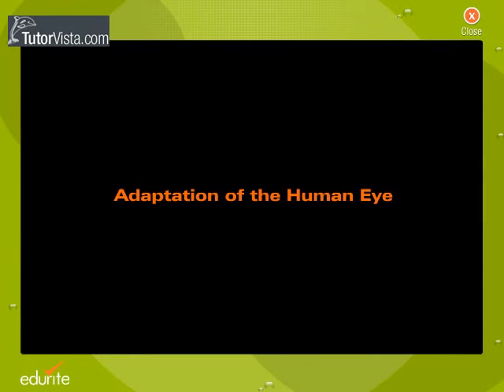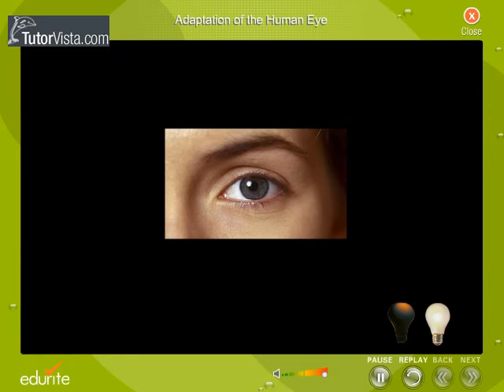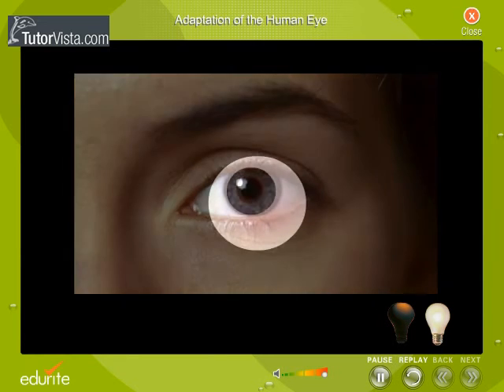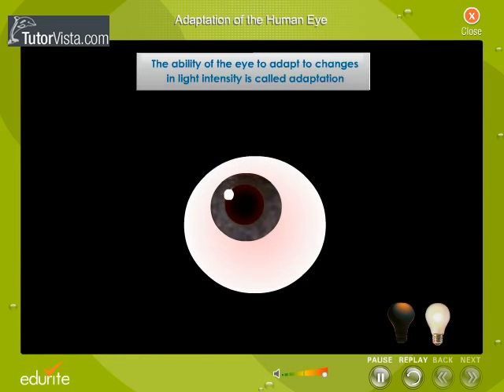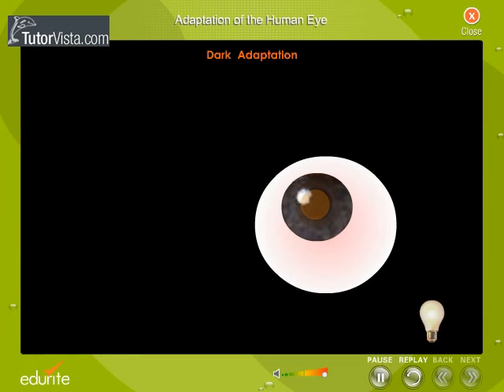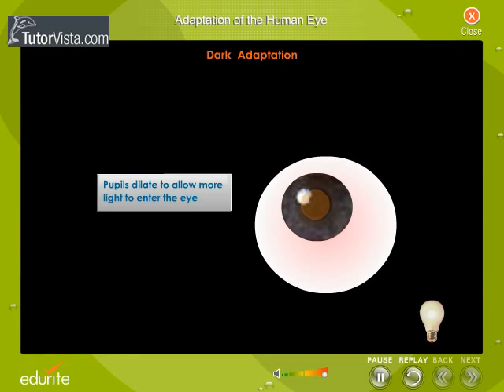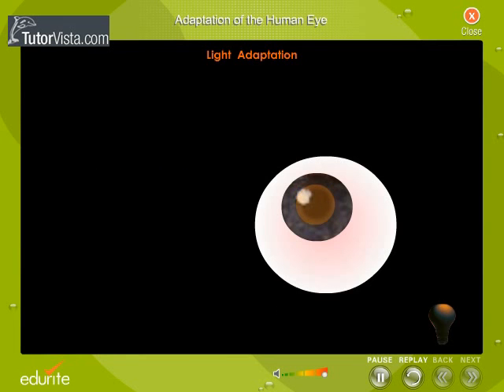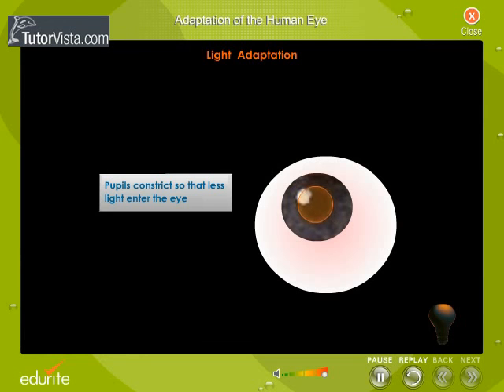Adaptation Of The Human Eye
Human Eye

The human eye can function from very dark to very bright levels of light; its sensing capabilities reach across nine orders of magnitude. This means that the brightest and the darkest light signal that the eye can sense are a factor of roughly one billion apart. However, in any given moment of time, the eye can only sense a contrast ratio of one thousand. What enables the wider reach is that the eye adapts its definition of what is black. The light level that is interpreted as "black" can be shifted across six orders of magnitude—a factor of one million.
The merging of signals by virtue of the diffuse ganglion cells, as well as horizontal and amacrine cells, allow a cumulative effect. This means that area of stimulation varies inversely with the intensity, a strong stimulus over 100 rods or less is equivalent to one that is weak and over 1,000 rods. In sufficiently bright light, convergence is low, but during dark adaptation, convergence of rod signals boost. This is not due to structural changes, but by a possible shutdown of inhibition that stops convergence of messages in bright light. If only one eye is open, the closed eye must adapt separately upon reopening to match the already adapted eye.
The fovea is blind to dim light (due to its cone-only array) and the rods are more sensitive, so a dim star on a moonless night must be viewed from the side, so it stimulates the rods. This is not due to pupil width since an artificial fixed-width pupil gives the same results.
The eye takes approximately 2030 minutes to fully adapt from bright sunlight to complete darkness and become ten thousand to one million times more sensitive than at full daylight. In this process, the eye's perception of color changes as well. However, it takes approximately five minutes for the eye to adapt to bright sunlight from darkness. This is due to cones obtaining more sensitivity when first entering the dark for the first five minutes but the rods take over after five or more minutes.
Rods and cones in the eye are used during dark adaptation. Rods are more sensitive to light and so take longer to fully adapt to the change in light. Rods, whose photopigments regenerate more slowly, do not reach their maximum sensitivity for about half an hour. Cones take approximately 9 minutes to adapt to the dark.
Sensitivity to light is modulated by changes in intracellular calcium ions and cyclic guanosine monophosphate. Inhibition by one neuron on another is just as important as activation in synapses. Together with the bleaching of a rod or cone pigment, merging of signals on ganglion cells are inhibited, reducing convergence. Alpha adaptation, i.e. rapid sensitivity fluctuations, is powered by nerve control.